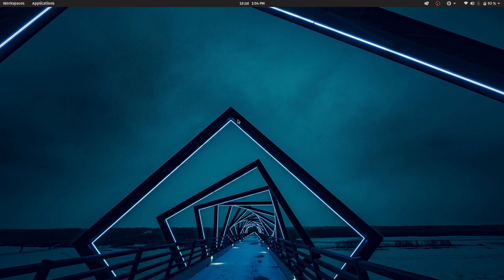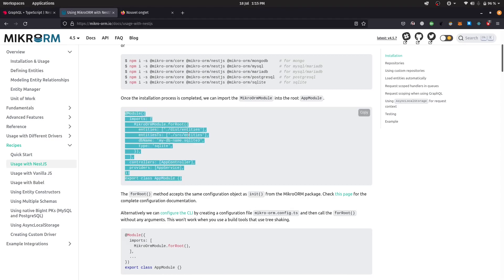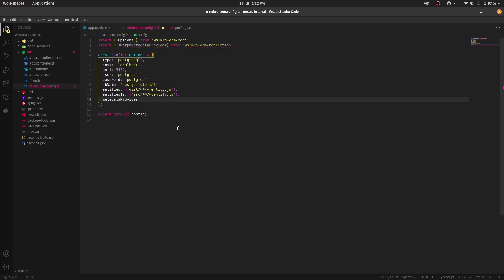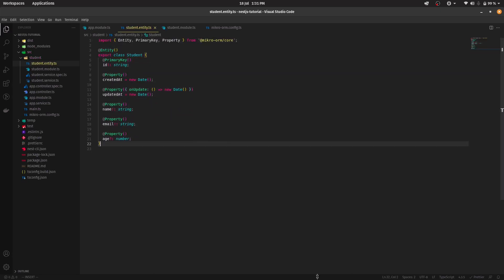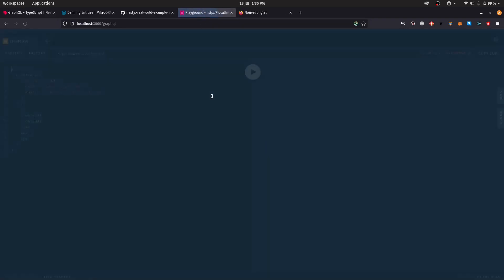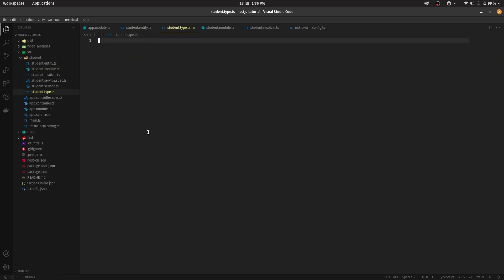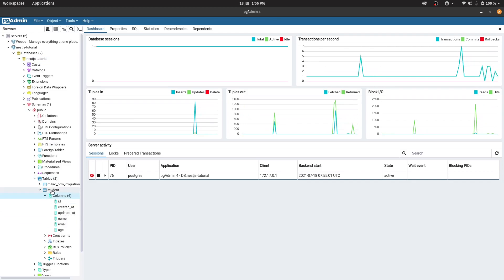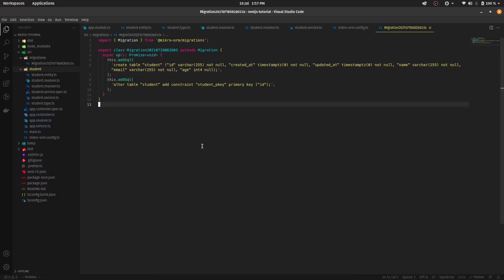Build a Modern Nestjs Server with GraphQL and Postgresql (MikroORM)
Learn how to setup a modern Nestjs Server with GraphQL and PostgreSQL using MikroORM.

Why did I use MikroORM instead of TypeORM, the only reason for doing so was to make setting up MikroORM for people new to it easier. TypeORM can also be used the only reason for me not using it is the amount of issues introduced in it team has done really great efforts and they really made TypeORM an industry standard you can check them